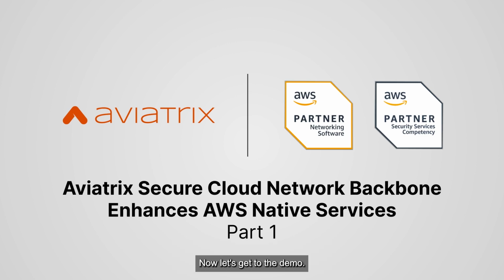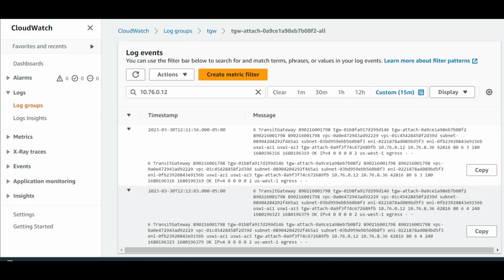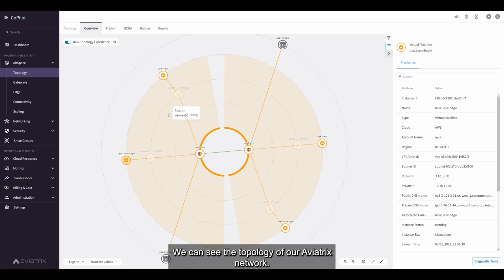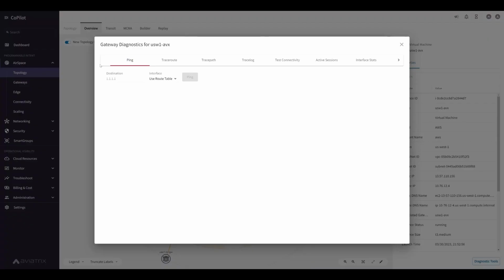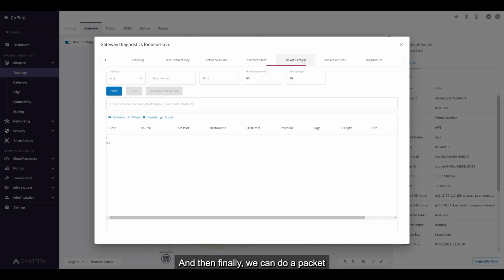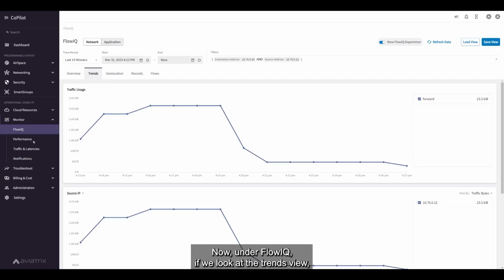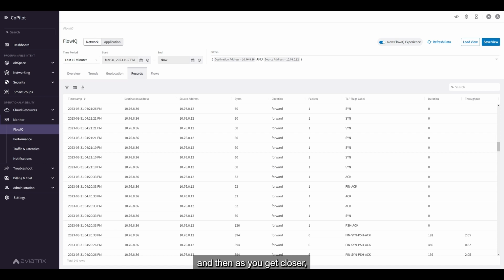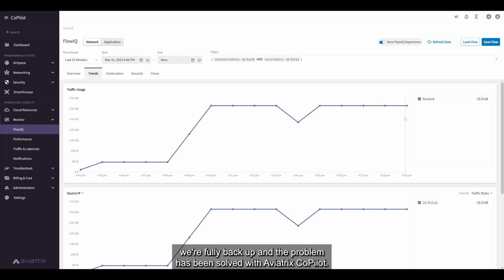Enhance AWS Services with Aviatrix Secure Cloud Network Backbone | Part 1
View this demo to learn how Aviatrix Secure Cloud Network Backbone enhances AWS native services. Aviatrix is one of the very few partners that holds both AWS networking and security competencies.

Many organizations use AWS Transit Gateway to build networking for their cloud infrastructure. Although this gives them a quick start to building environments, Aviatrix provides further benefits when expanding and operationalizing the network.

It is important to note that Aviatrix does not replace the AWS Transit Gateways or require Aviatrix data plane to extend to VPCs. Still, it attaches AWS Transit Gateways to the Aviatrix Secure Cloud Network Backbone using our Terraform module to achieve benefit.